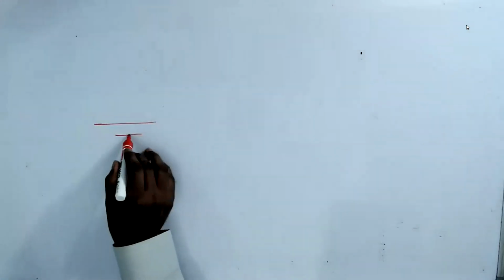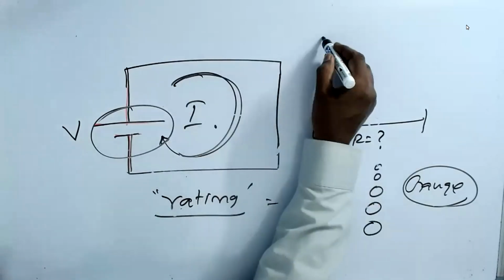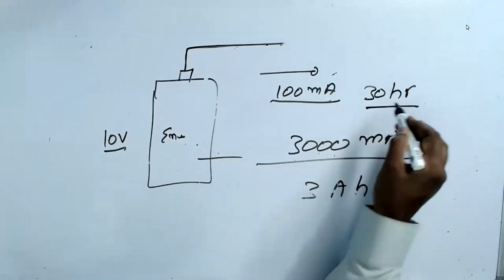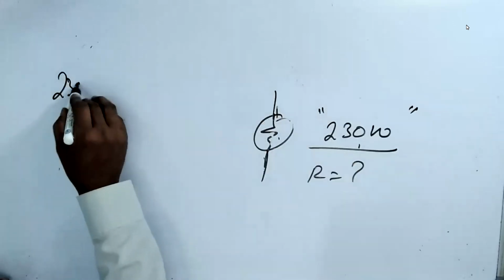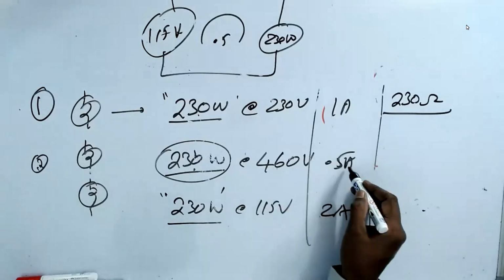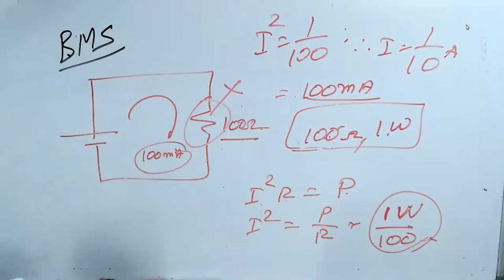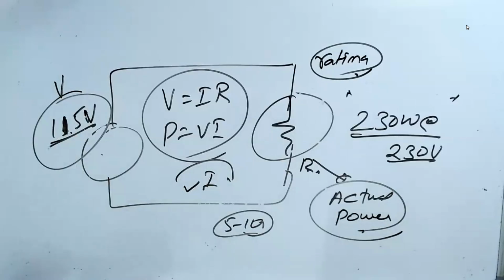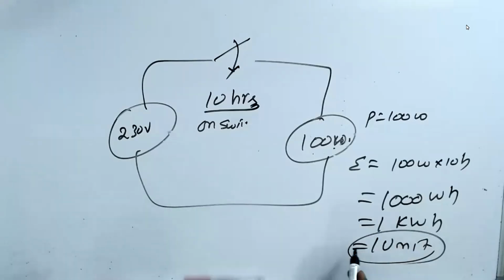02 Electrical Fundamentals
This video has been uploaded from the free to use video series of BalajeeSheshadri for learning core Electronics.
Following this we are supporting to create Electronics & Semi-Conductors Study centers with special attention for OrangeTamil followers Tamilnadu.